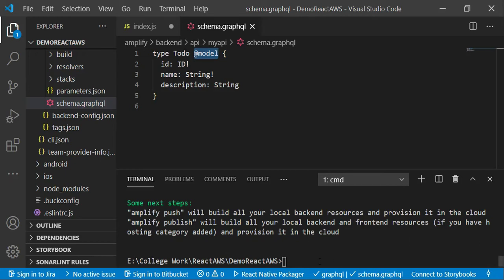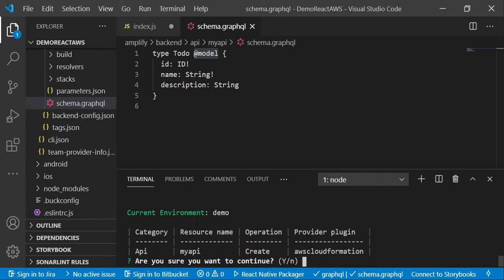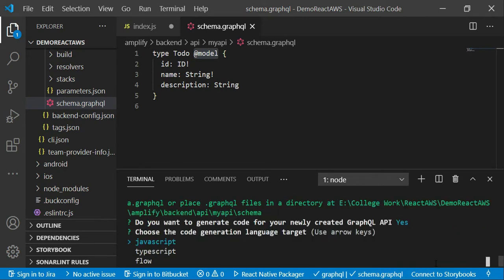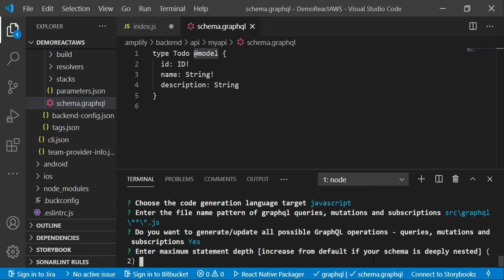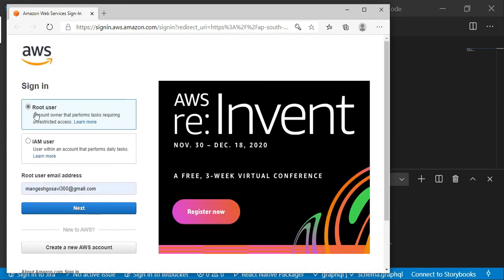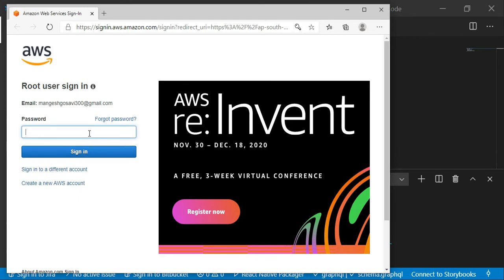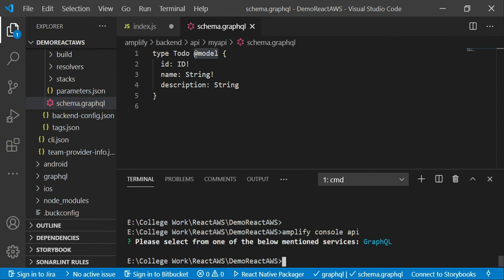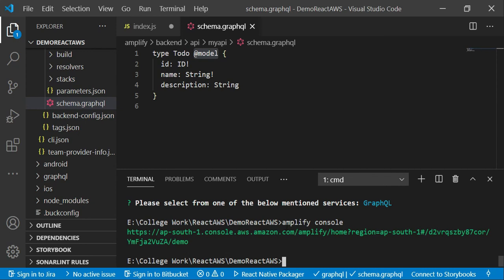9. Deploying GraphQL API